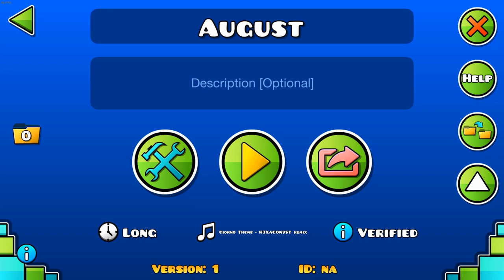Golden Wind layout - Geometry Dash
honestly just tryna see if i can use this song.
but also give feedback.
or else

Song:
Giorno Theme (il vento d'oro) -  H3XAGON3ST remix